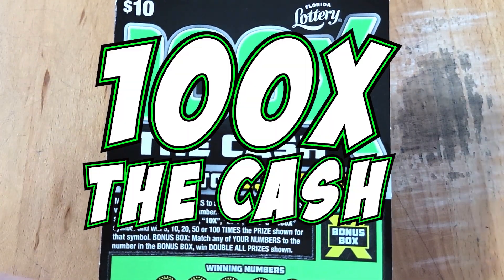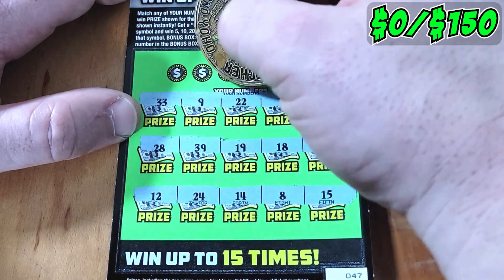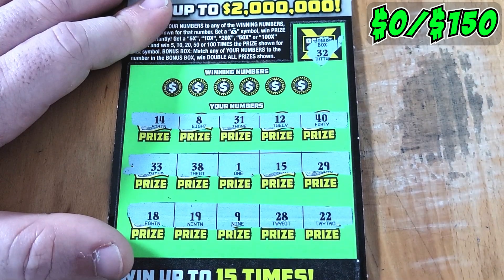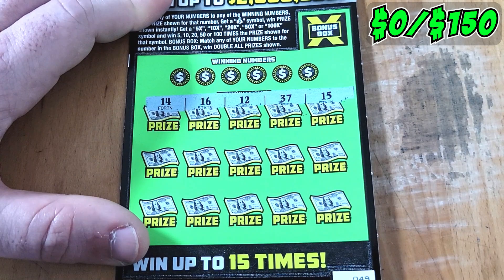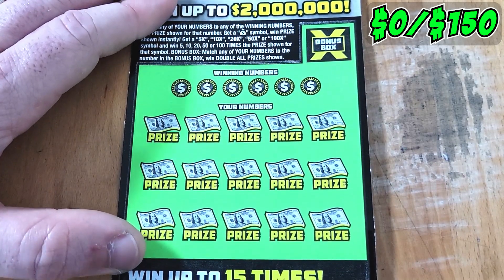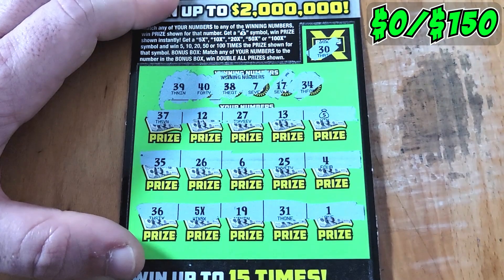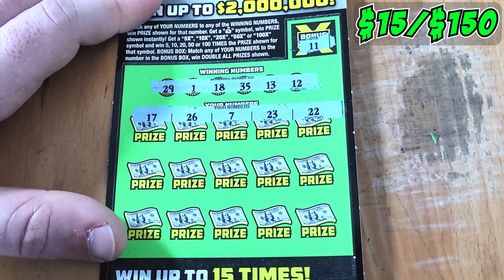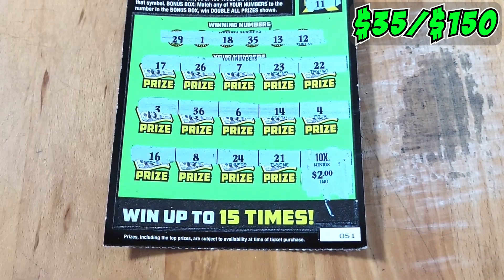MULTIPLIERS & MONEY BAGS! 500X The Cash & 100X The Cash Florida lottery Scratch Off Tickets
In today's video I am scratching five 100X The Cash & two 500X The Cash Florida Lottery tickets! I was lucky enough to find a 5X multiplier, a 10X multiplier, & a money bag! This was a fun session & I hope you enjoy because these are some of my favorite scratch off tickets to play from the Florida Lottery!!

Playing Florida Lottery scratch off tickets can be an exhilarating experience for those seeking a chance at a big win. With the Florida Lottery constantly introducing new scratch off tickets, there is always a fresh array of games to choose from, each offering its own unique gameplay and potential prizes. Whether it's matching symbols or revealing numbers the anticipation of becoming the next big winner is palpable. These scratch-offs add an extra level of excitement to the well-known lotto experience, providing players with instant gratification & the opportunity to walk away as a big winner with a life-changing sum of money.